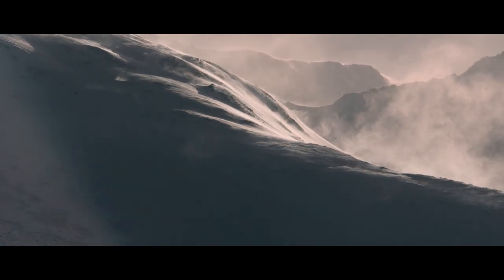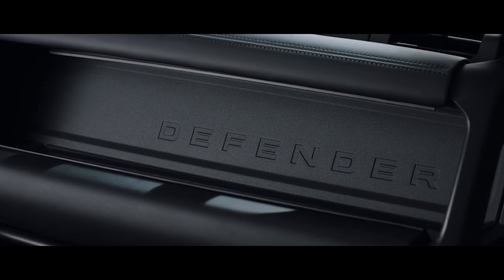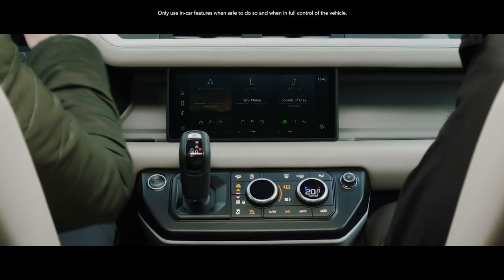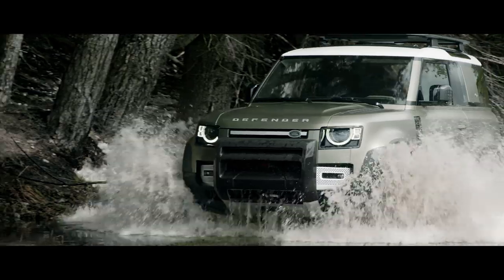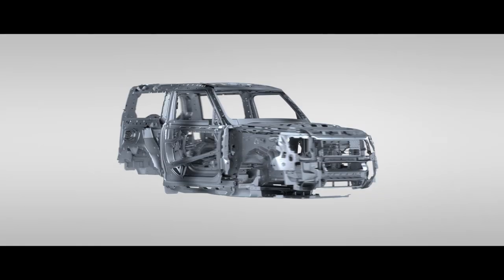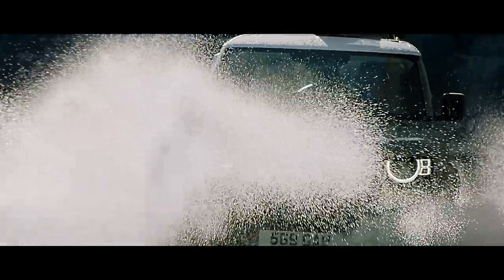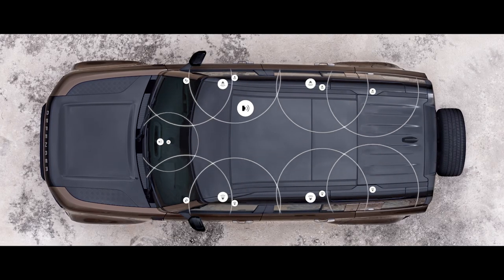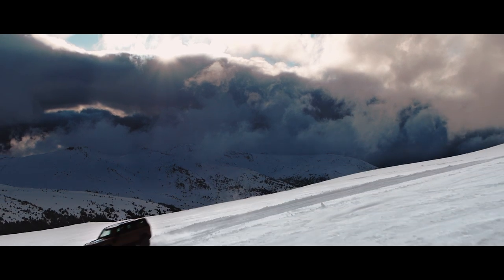Nuova Land Rover DEFENDER - Un'icona re-immaginata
Progettata e costruita senza compromessi, Nuova Land Rover DEFENDER è inarrivabile. Re-immaginata per le nuove generazioni, progettata per gli avventurieri e le menti curiose. Nuova Land Rover DEFENDER è la Land Rover più capace di sempre con i modelli 90 e 110 e tante opzioni di personalizzazione tra cui scegliere, permettendoti di adattarla al meglio al tuo stile di vita.

Vai su e scopri Nuova Land Rover DEFENDER.